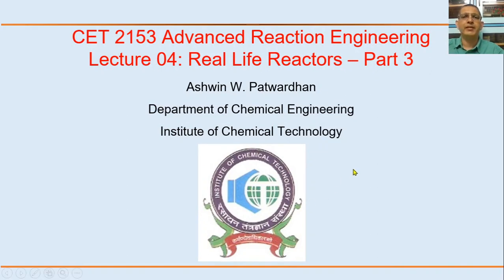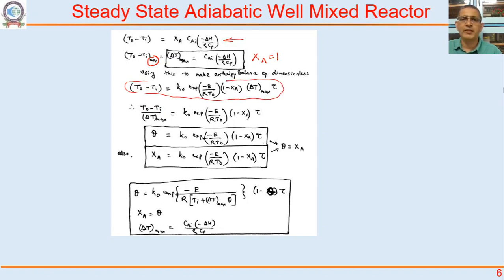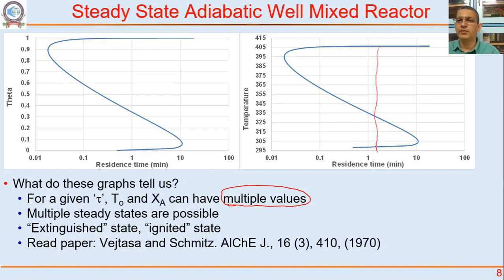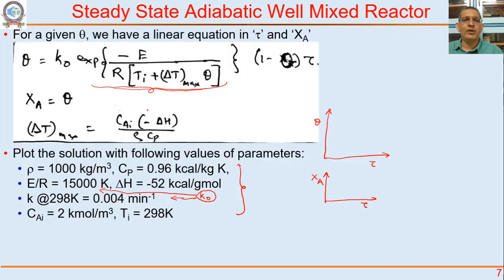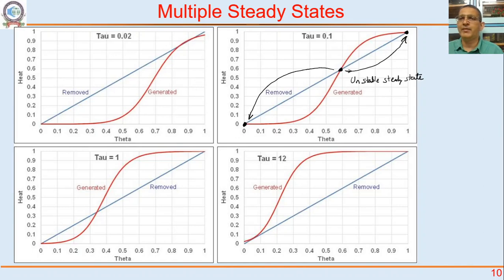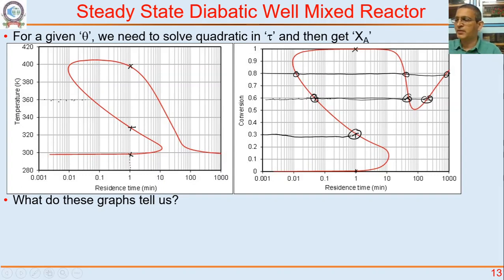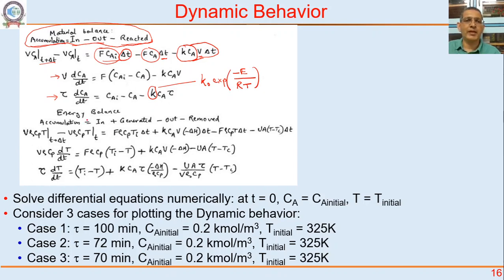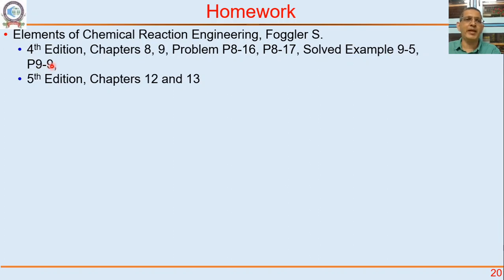CET 2153 Lecture 04: Real Life Reactors - Part 3